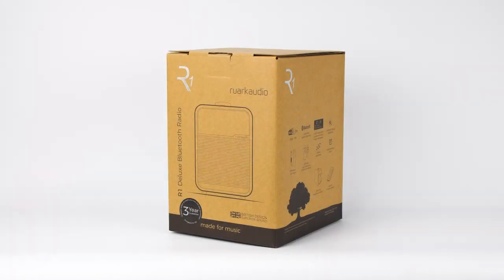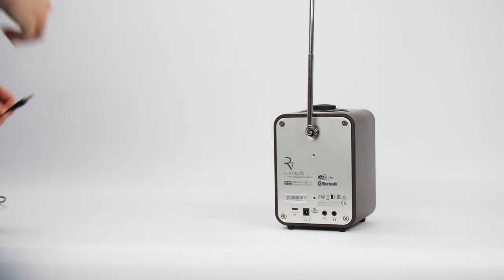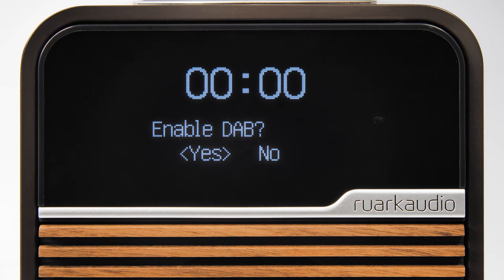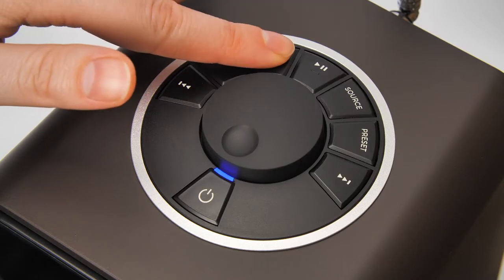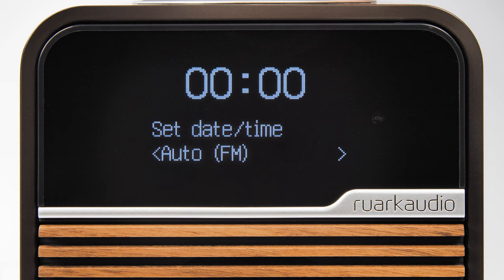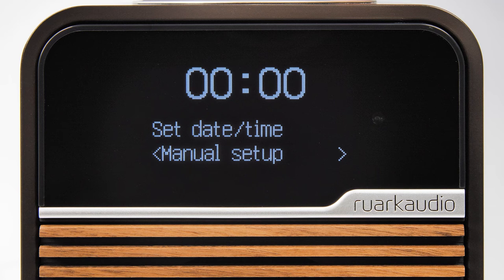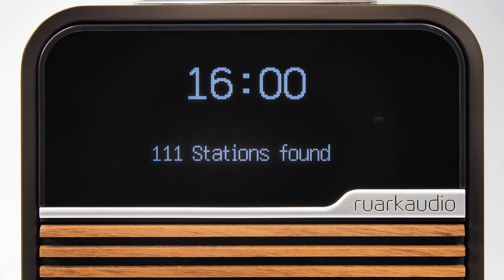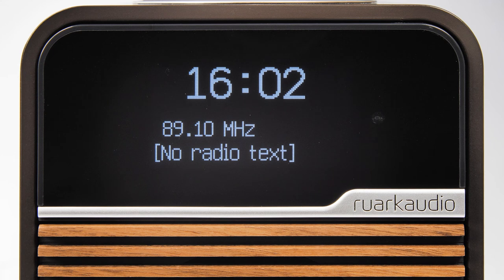Setting up your R1 Mk4 - Ruark Audio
In this video, we walk through how to set up your Ruark Audio R1 mk4.